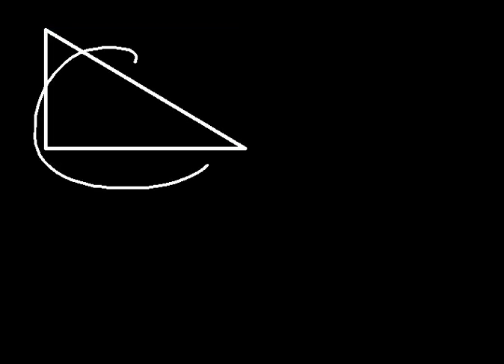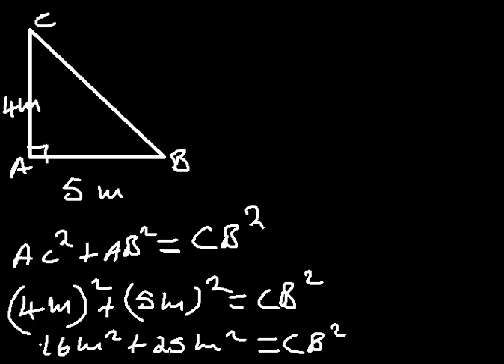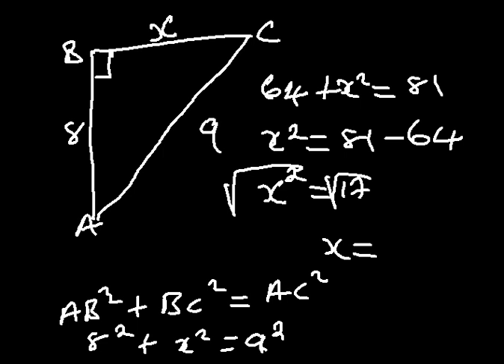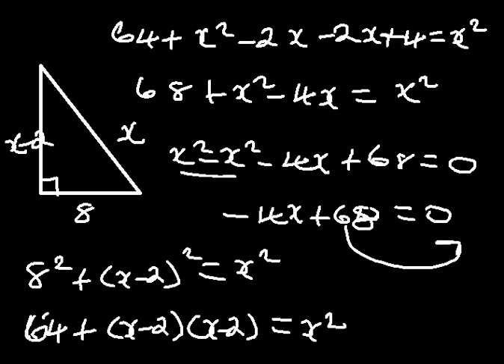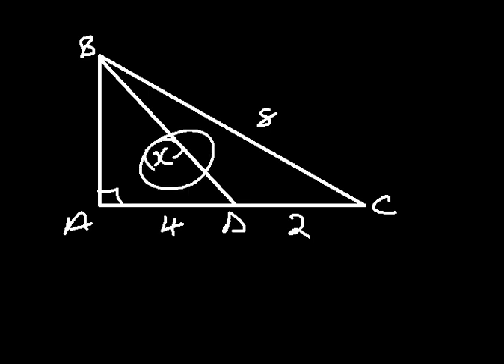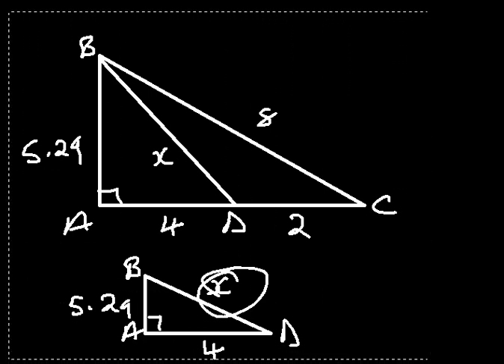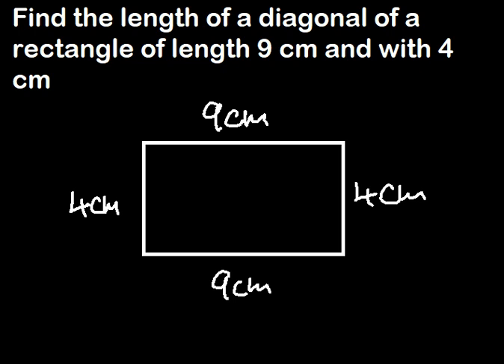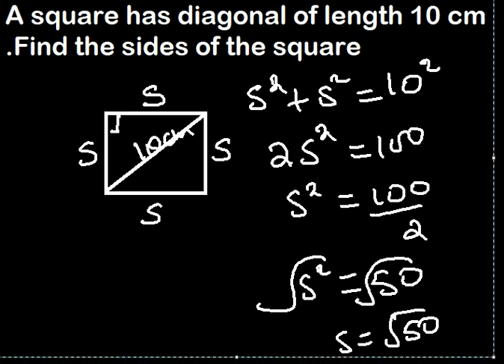PYTHAGORUS THEOREM WITH EXAMPLES